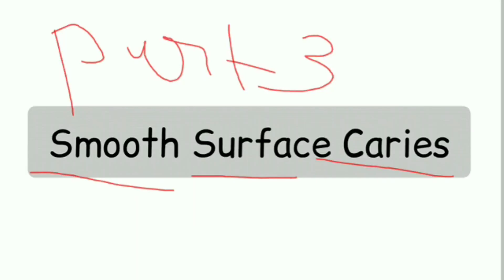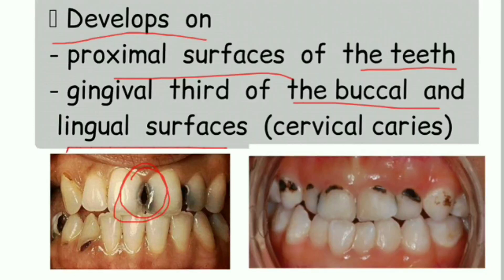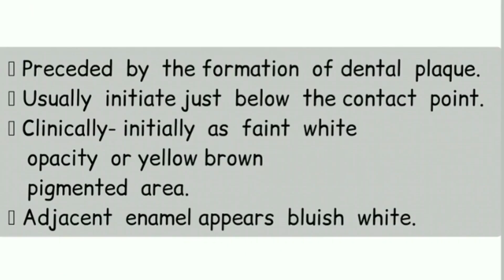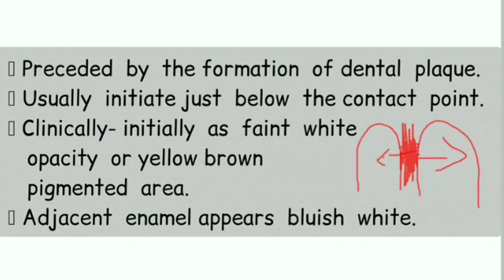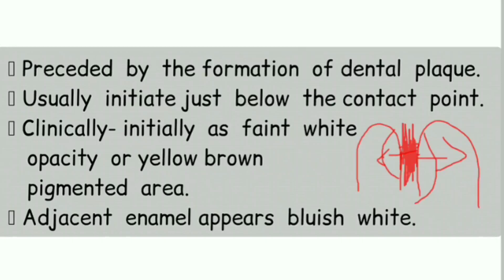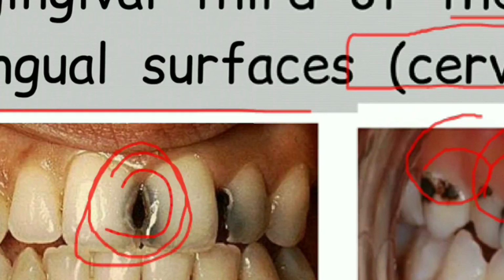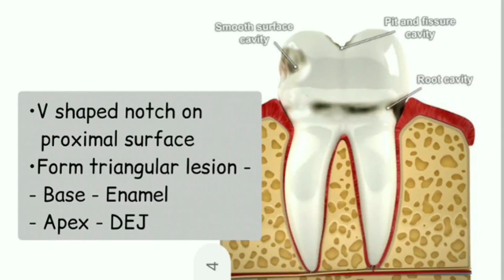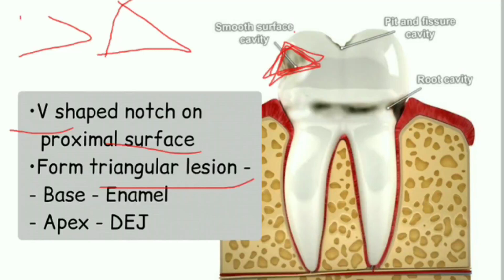Smooth Surface Caries - Dental Caries - Part 3